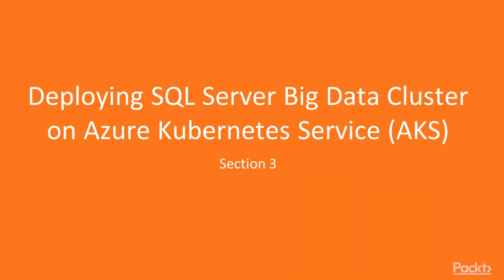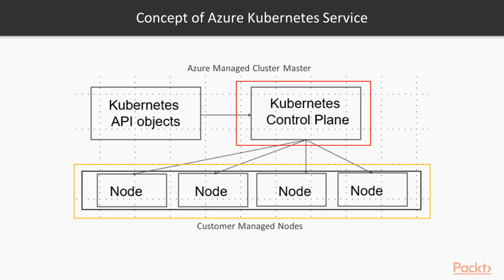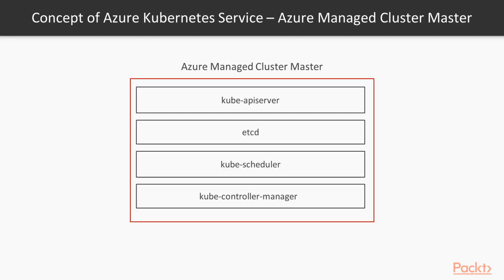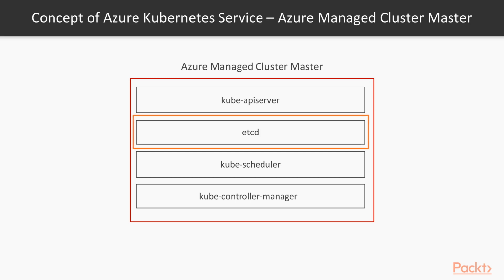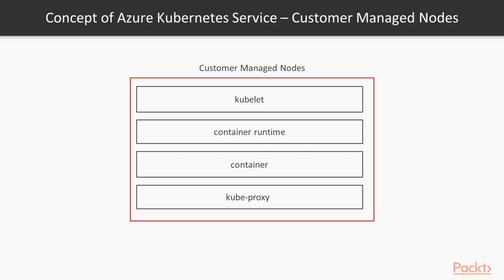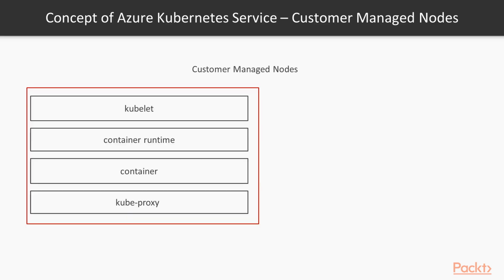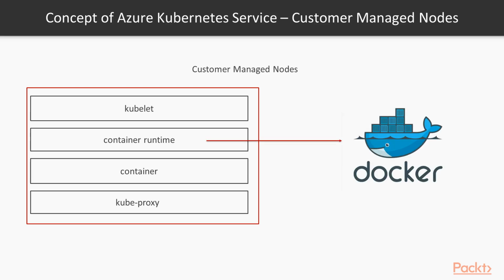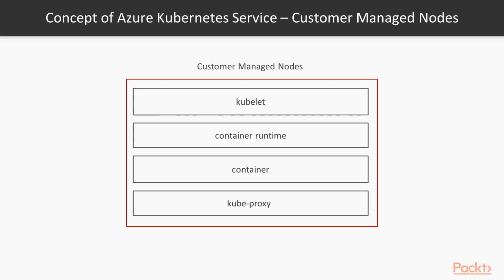Hands-On SQL Server 2019 Big Data Clusters with Spark : Azure Kubernetes Service | packtpub.com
This video tutorial has been taken from Hands-On SQL Server 2019 Big Data Clusters with Spark. You can learn more and buy the full video course